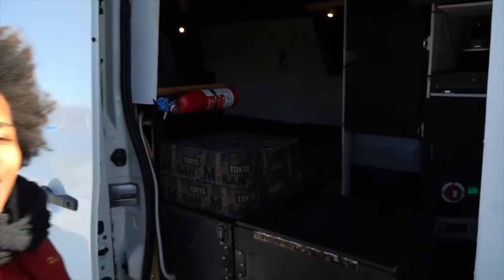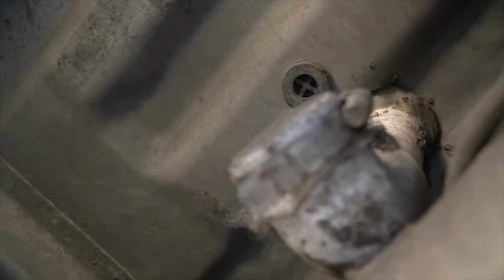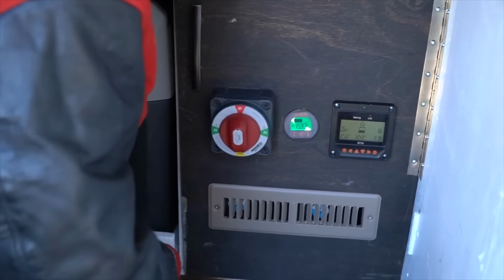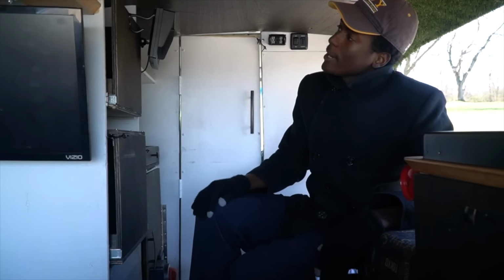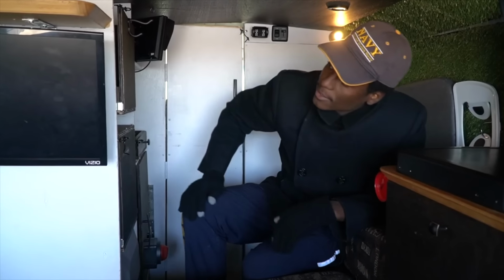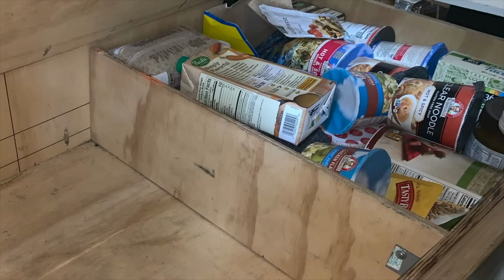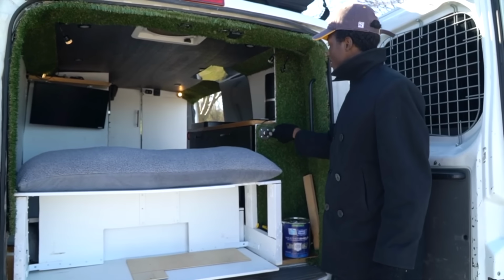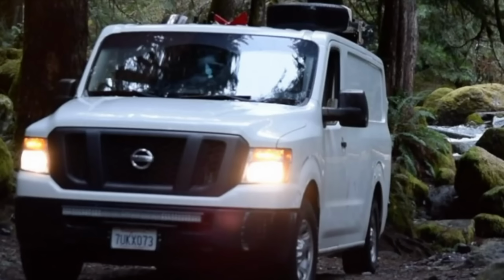TOUR-Young Millennial Couple Living in a Fantastic Nissan NV2500 Van With an Amazing Security System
Today we continue our conversation with this amazing couple Lovell and Paris Lee and take a look at their Nissan NV2500 Van! They have been living the van life on a budget  and have paid off 50K in debt!

~Power Stations
~12V Batteries
~Portable Solar Panels
~Hard Solar Panels
~Gas and Dual Fuel Generators
~Air Conditioner Units
~Pop Up Tents